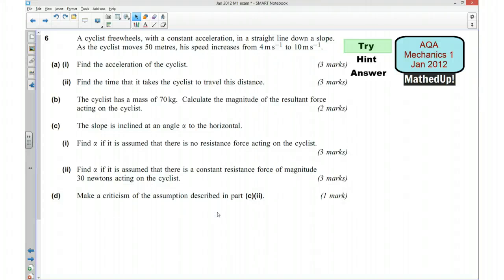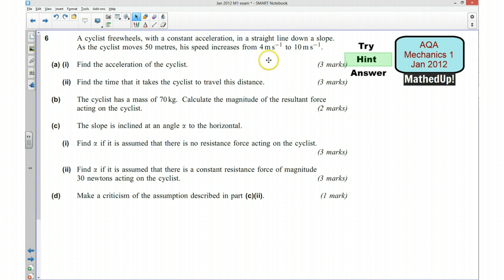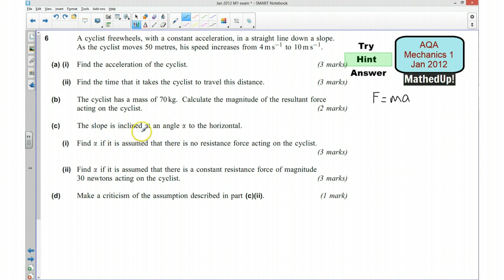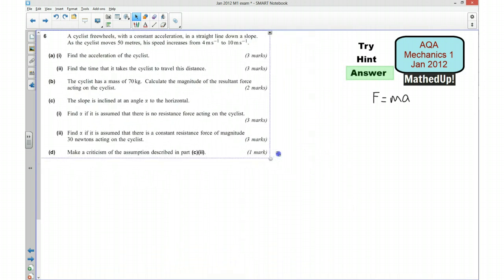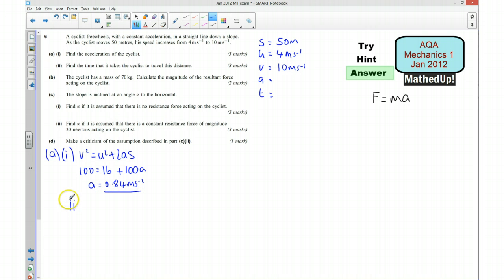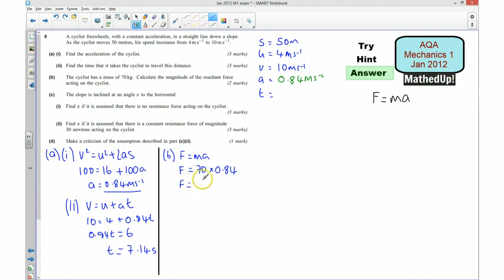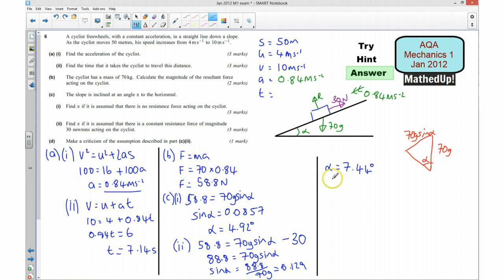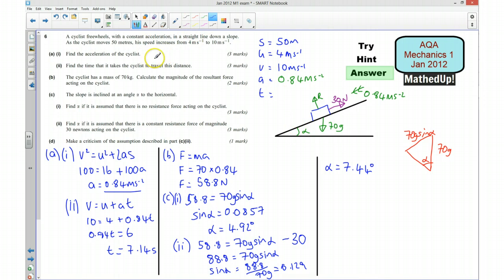AQA M1 Jan 2012 Q6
AQA Mechanics 1 exam paper on constant acceleration, inclined slope and Newton's second law. Using SUVAT equations